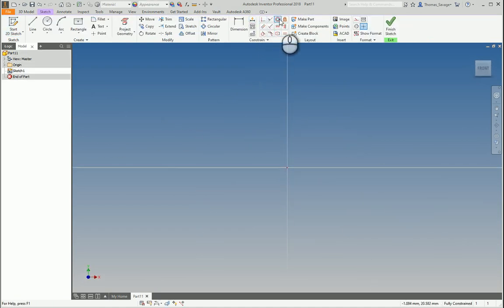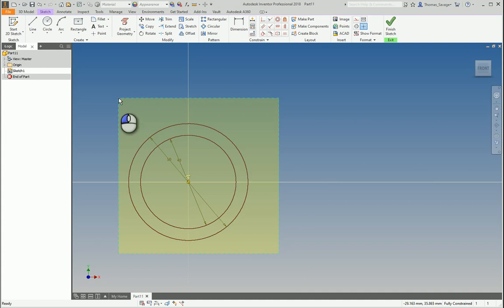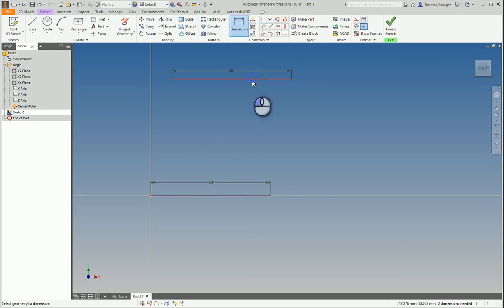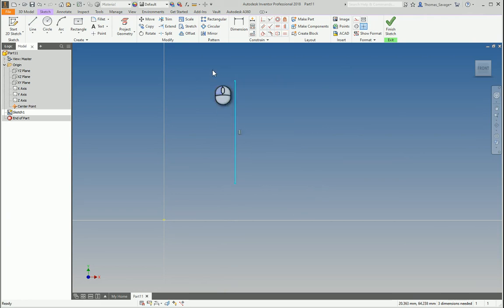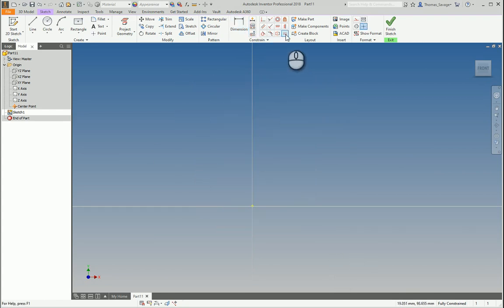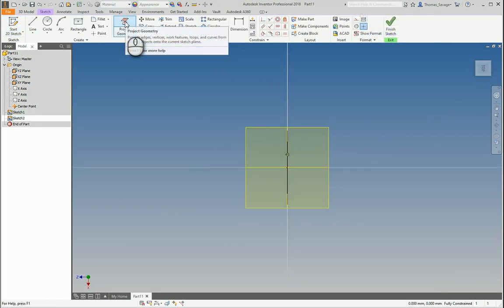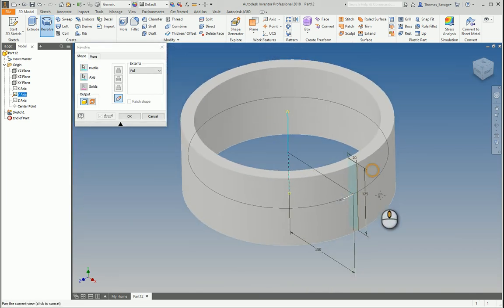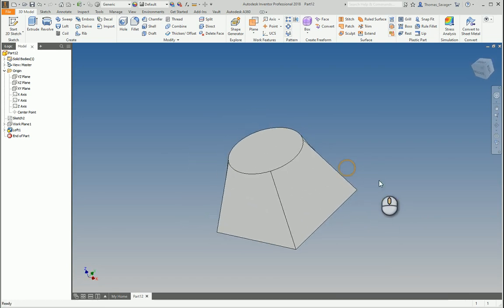Inventor Basics: Episode 2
Inventor Basics are videos i have created to help people learn Autodesk Inventor.

Starting from the basics, working towards more advanced Inventor 3D modeling.

This video covers:

Sketch Constraints
Sweep
Loft
Revolve.